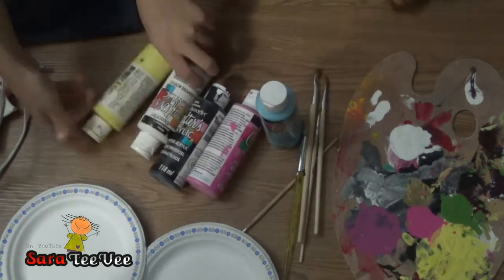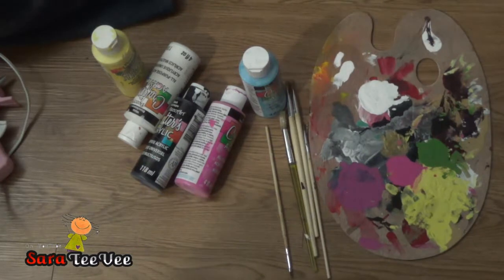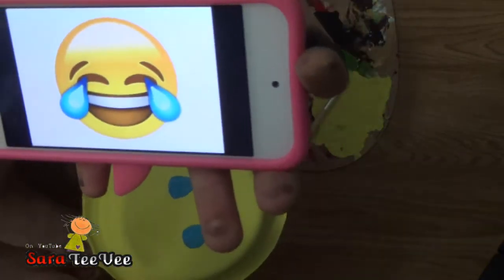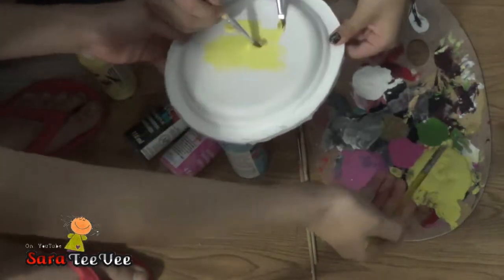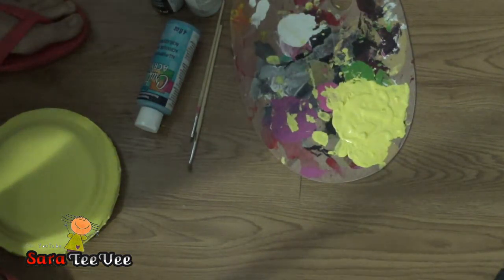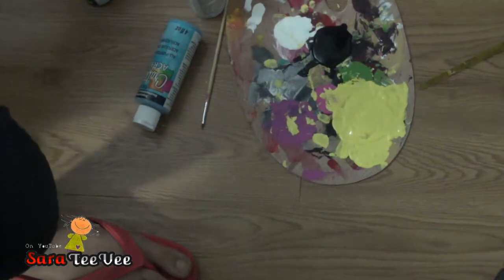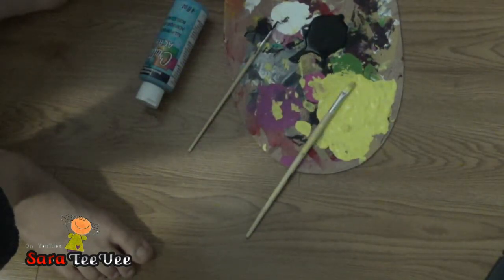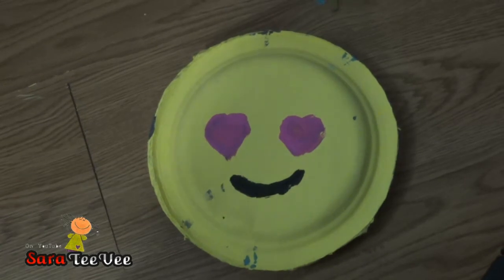Diy Frisbee!! How To Make a COOL Frisbee Out of Paper Plates!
We sing Rock a Bye Baby - Nursery Rhyme rocking my baby to sleep song for children kids babies
I make my own videos, enjoy watching =)
Subscribe to the SaraTeeVee channel for a mix of classic kids songs (If You're Happy, One Little Finger, Old McDonald, Rain Rain Go Away, Row Row Row Your Boat, Eensey Weensey Spider, Hickory Dickory Dock, etc.) and originals like "Do You Like Broccoli Ice Cream?" and "Counting Bananas" made SIMPLE for emerging speakers
Five Little Monkeys Jumping on The Bed -Nursery Rhymes for Children